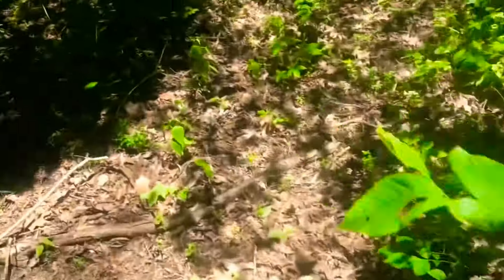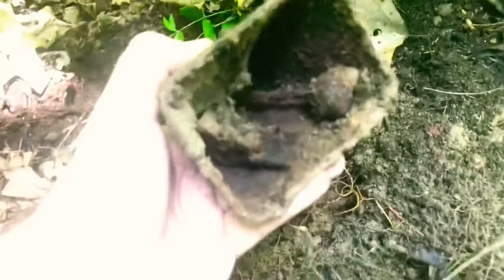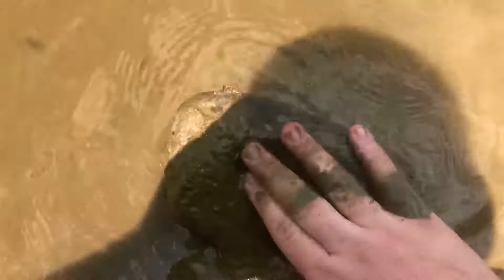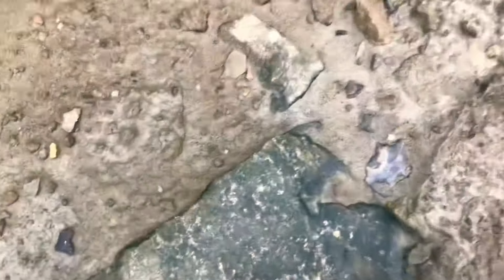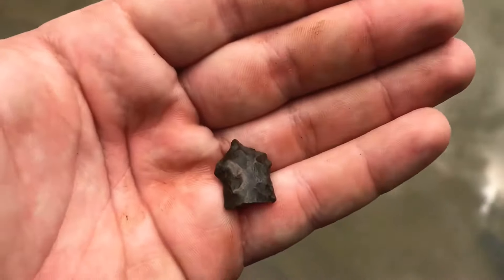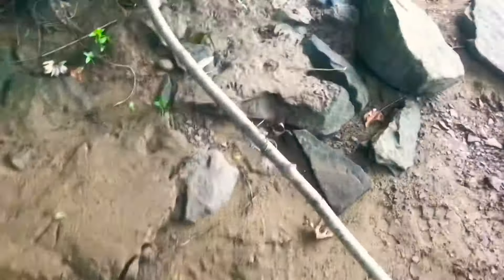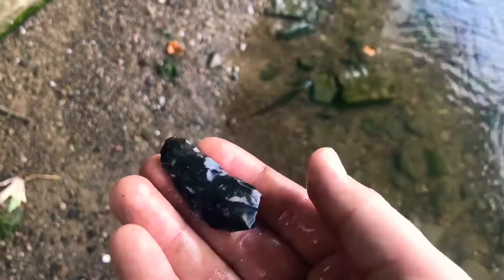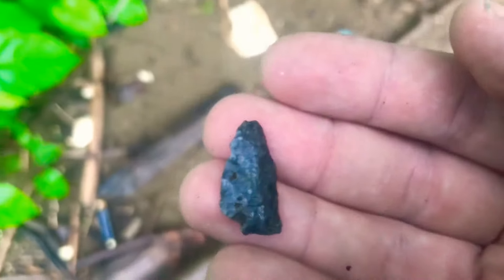Ohio River Valley Arrowhead and Artifact Hunting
In this video I show myself finding some of the artifacts that I’ve found over the last 15 times I’ve gone to the river. Hope you enjoy!!

Intro: Swords and Pens - The Story So Far